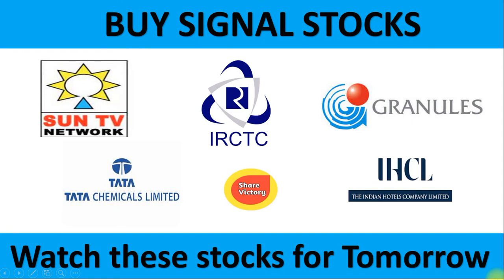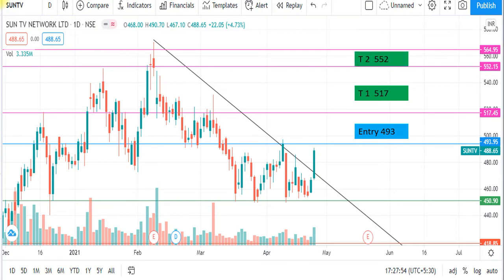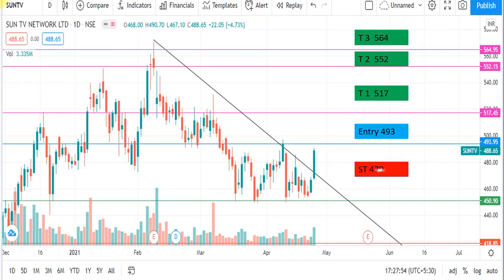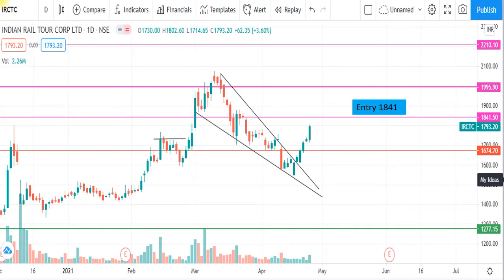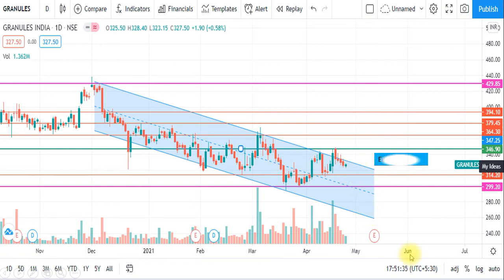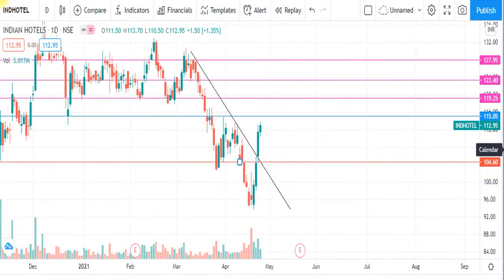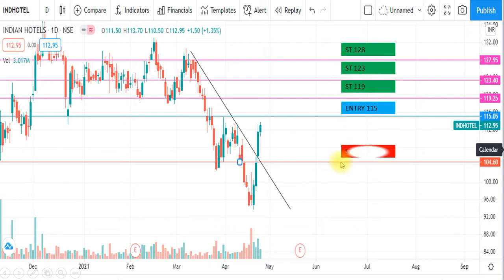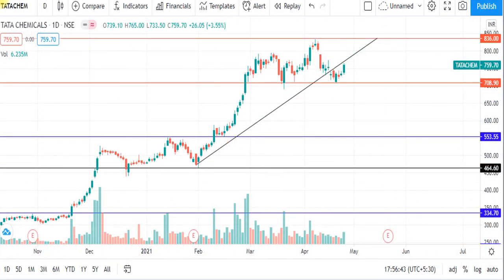Sun TV share news | IRCTC Share analysis|Granules share|Tata chemical| India hotels share victory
Please Follow our Links and Support to me.. Thanks